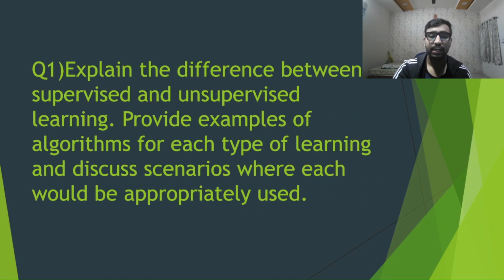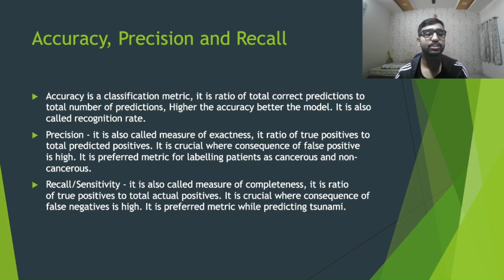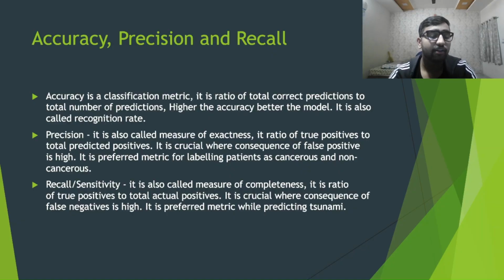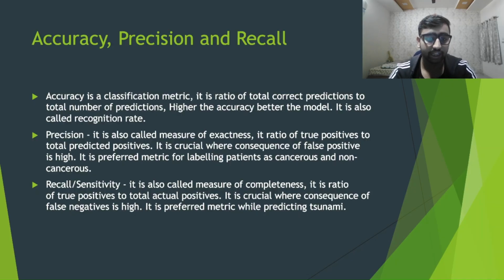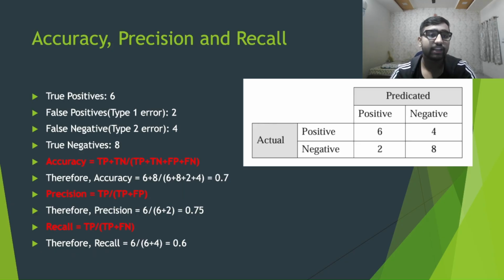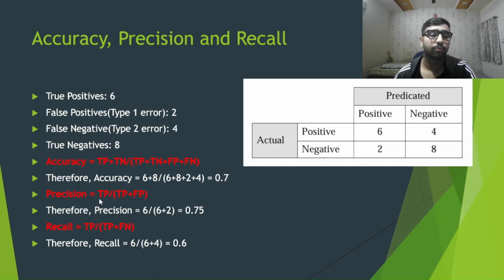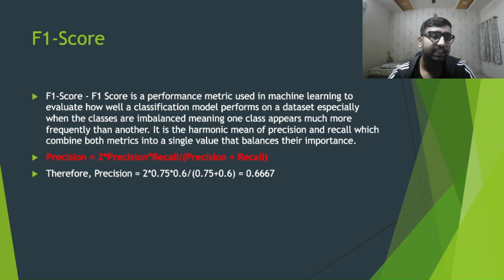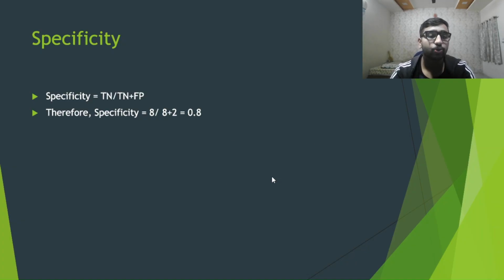Evaluation Metrics for Classification | Manas Pathak | IC-2K23-57 | Data Science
Is your model "99% accurate" but actually useless? 🚩 In this video, we dive deep into Evaluation Metrics for Classification to understand why "Accuracy" is often a misleading metric, especially when dealing with imbalanced datasets.

We’ll break down the Confusion Matrix and derive every essential metric you need to truly evaluate your Machine Learning models. Whether you are predicting cancer diagnoses or filtering spam emails, knowing the difference between Type 1 and Type 2 errors is critical!

In this video, we cover:
✅ The Confusion Matrix: Understanding True Positives, True Negatives, False Positives, and False Negatives.

✅ Classification Accuracy: How it's calculated and when it fails.

✅ Type 1 Error (False Positive) vs. Type 2 Error (False Negative): Which one is more dangerous?

✅ Precision & Recall (Sensitivity): The ultimate tradeoff explained.

✅ Specificity: Measuring how well the model identifies negatives.

✅ F1-Score: The harmonic mean for a balanced view.

✅ Real-World Example: We demonstrate why you should prioritize Precision or Recall over Accuracy in specific scenarios (like medical tests vs. spam filters).

💡 Key Takeaway: By the end of this video, you will know exactly which metric to optimize for your specific problem statement.

👇 Helpful Links & Resources: (Add links to your code or datasets here)